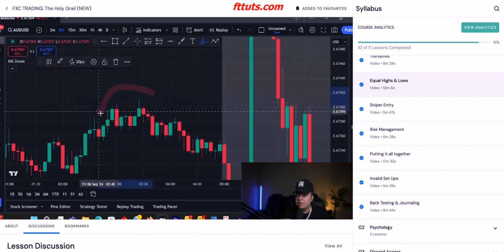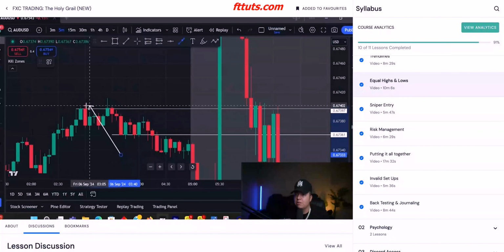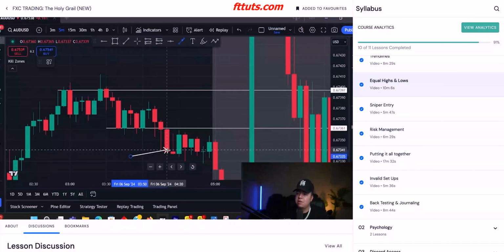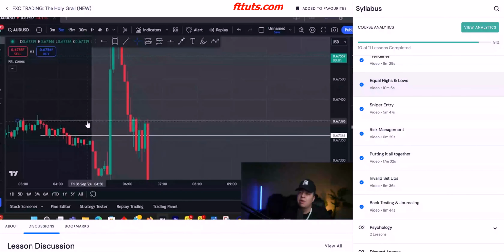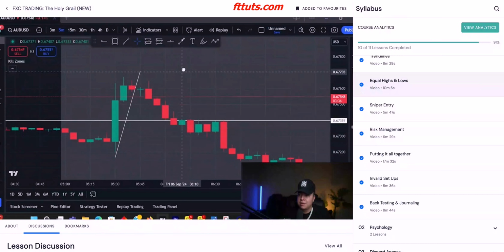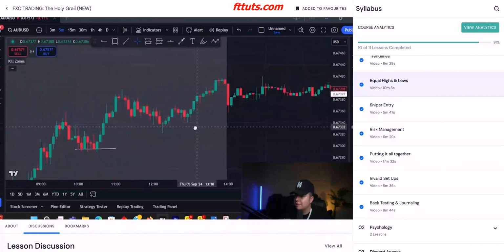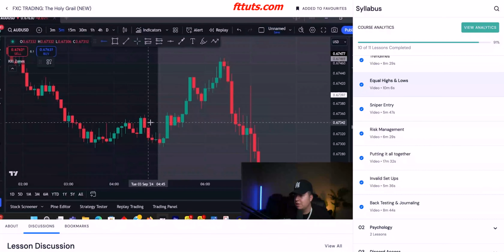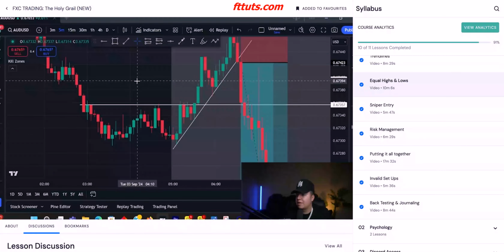3 Equal Highs & Lows